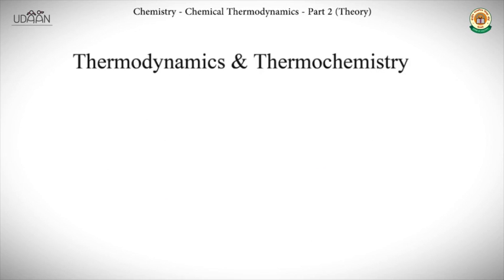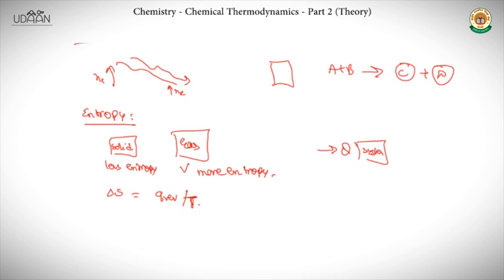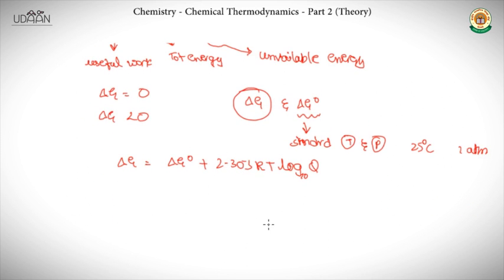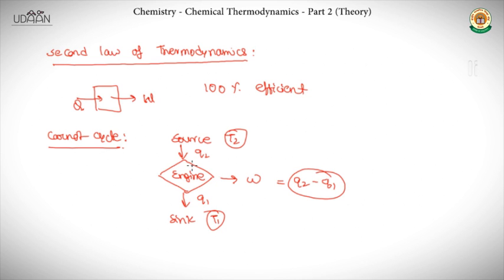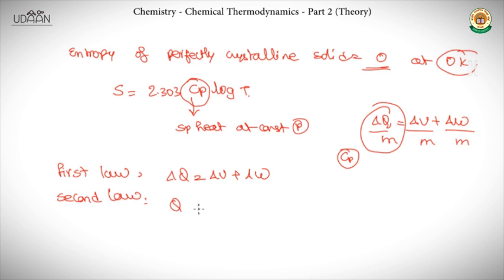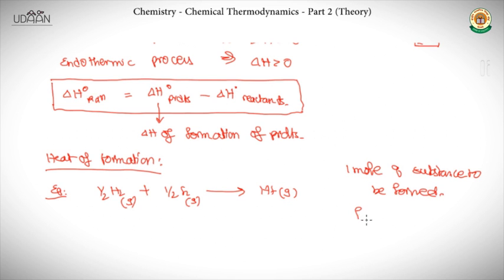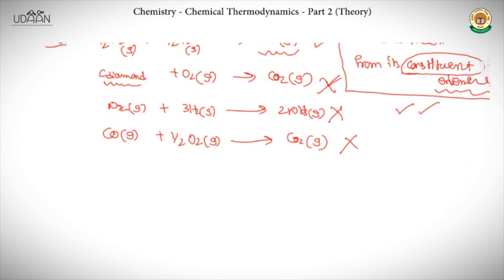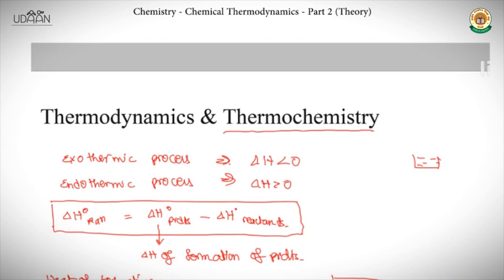Discussion: Thermodynamics & Thermochemistry - 3